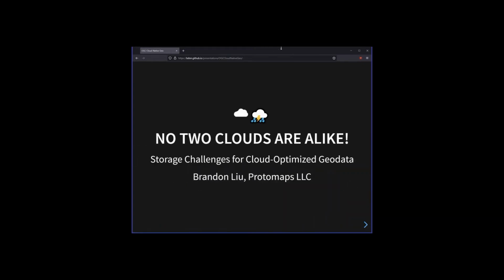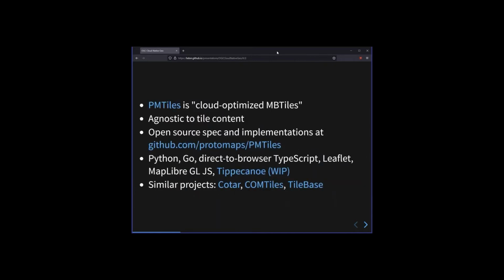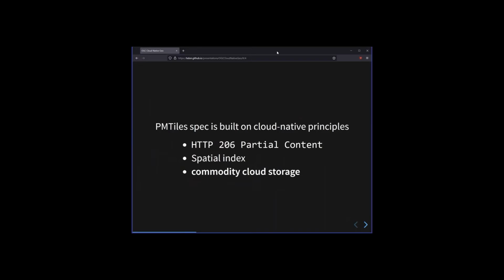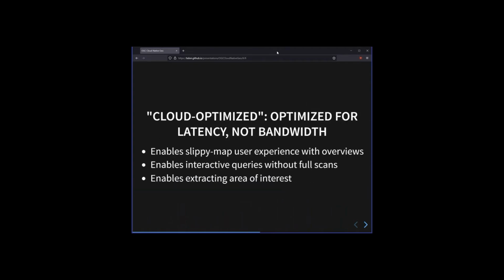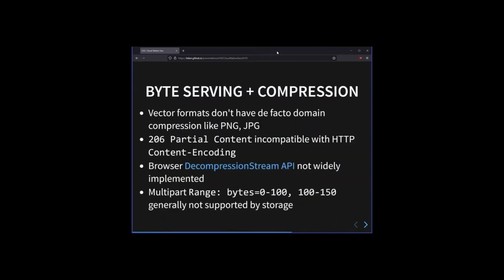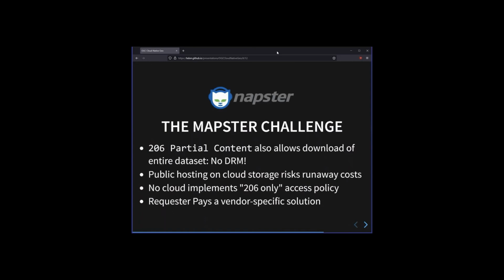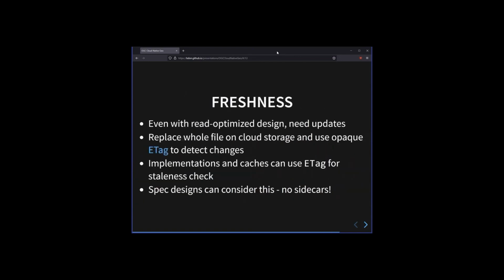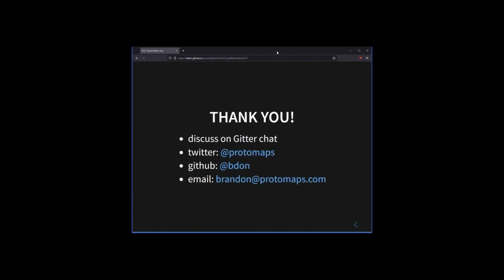No Two Clouds are Alike: Storage Challenges for Cloud-Optimized Geodata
Brandon Liu, Protomaps LLC

Cloud-optimized formats promise seamless, efficient consumption of geodata using web standards. Solutions ultimately depend on a vendor, and object storage quirks or differences in feature sets stand in the way of applications that “just work”.

This lightning talk overviews what I learned about each cloud in designing and deploying the open PMTiles archive specification for raster or vector tile pyramids, but with lessons applicable to other formats like COG and FlatGeobuf. Topics include: latency trade-offs of Byte Serving, compression, security, cost planning, CORS, and HTTP/2.